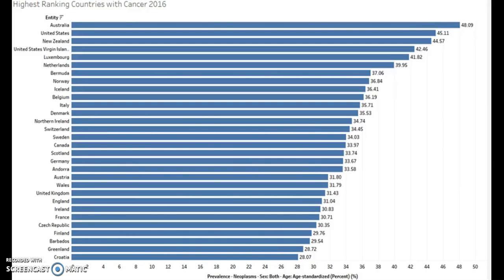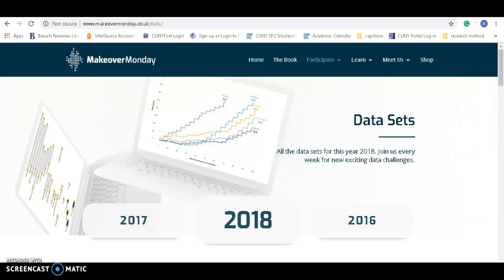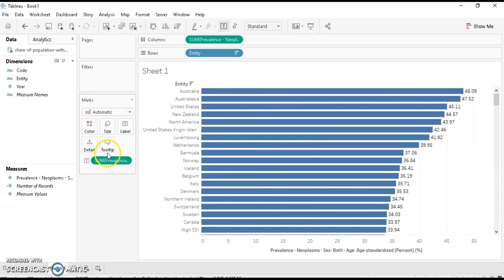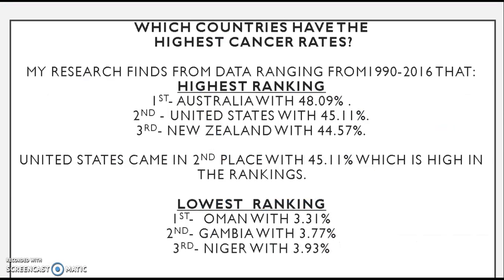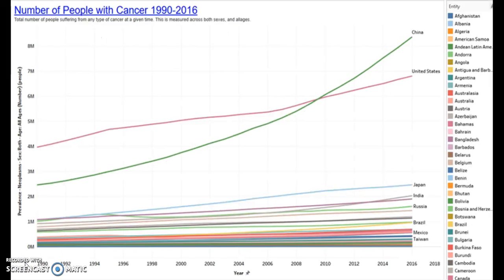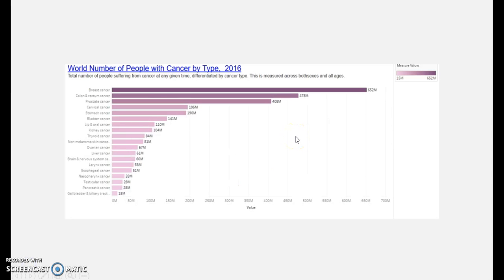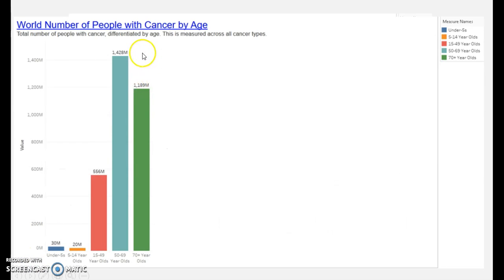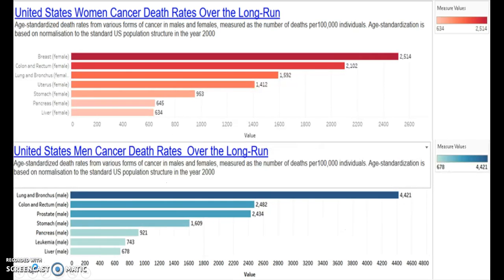BusResearch Midterm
Bus410- Research Methods Midterm- Cancer